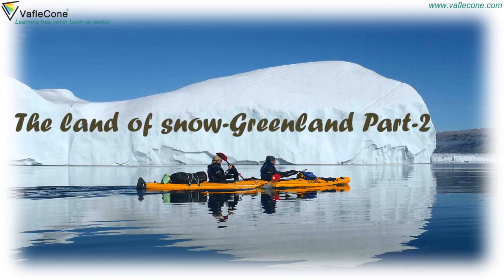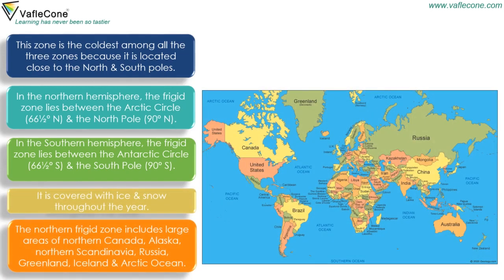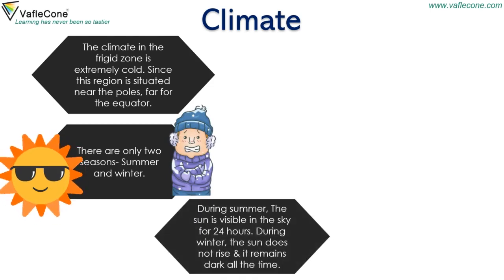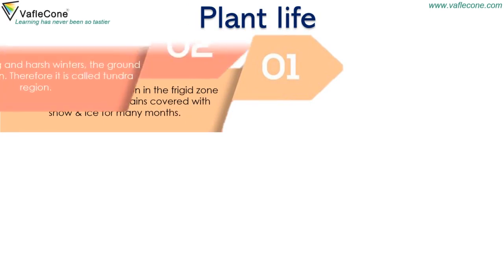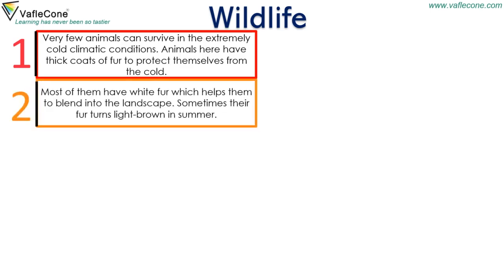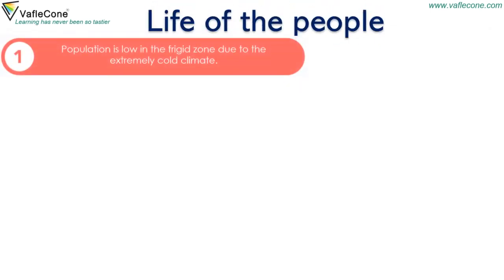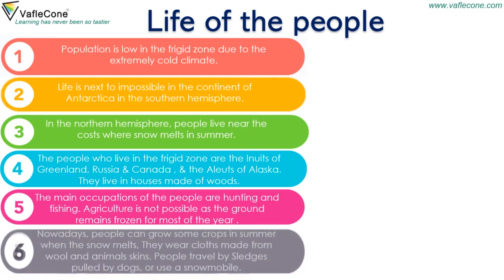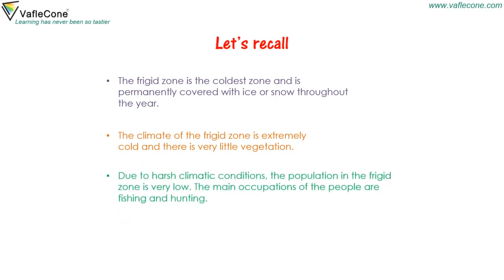Frigid Zone l Land of Snow Green land l part 2 l class 5 l Social science l temperature zones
We have learned about the land of Snow - Green Land in our previous video, today we will learn more about the FrigidZone. The coolest zone of earth's temperature zones. We will learn about the Climate, wildlife, Plantlife, and Lif of people there. So let's get started.